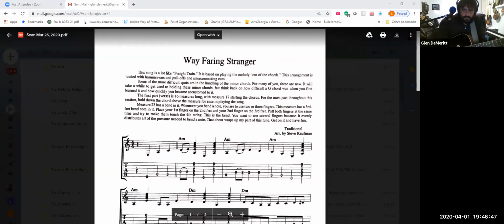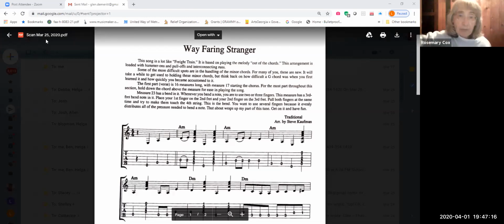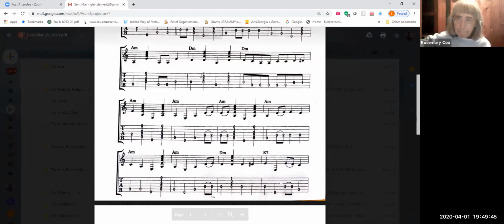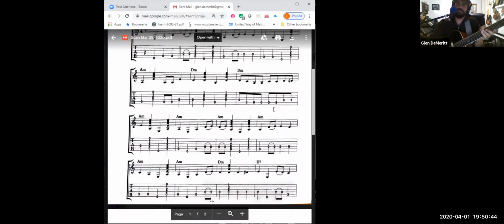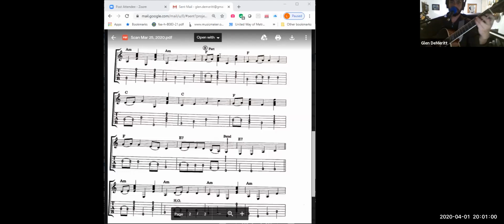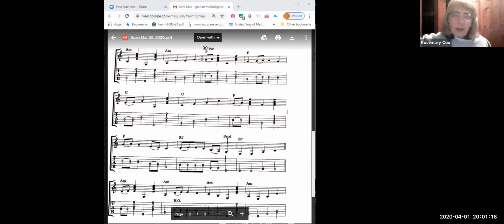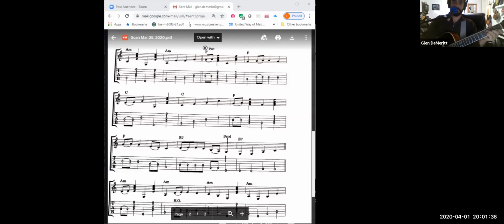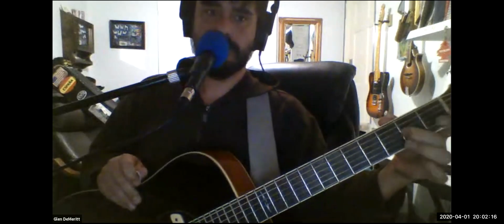Glen DeMeritt's Building on Basics with The FHS April fools 2020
We discuss some musical nuggets for yer guitar pickn'. We keep it simple and purdy with boom chucks bass walks and all.